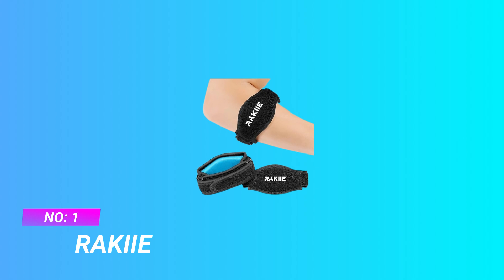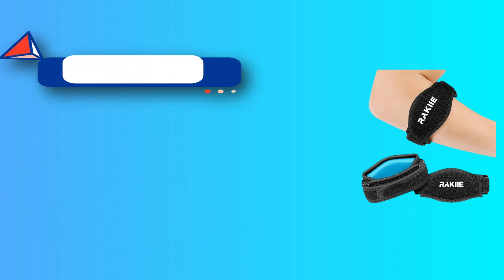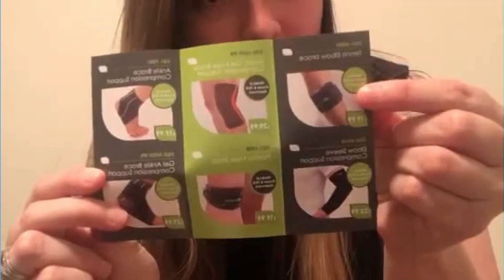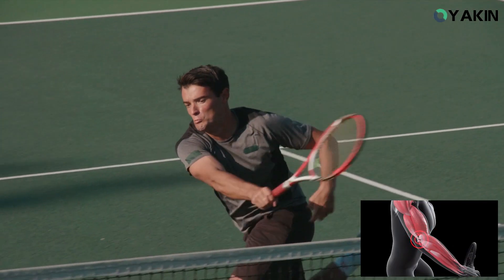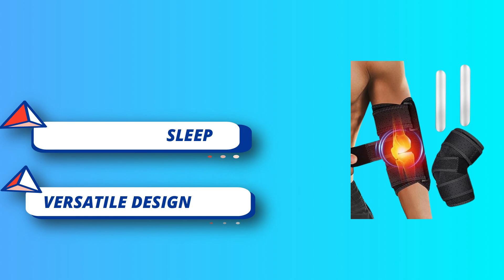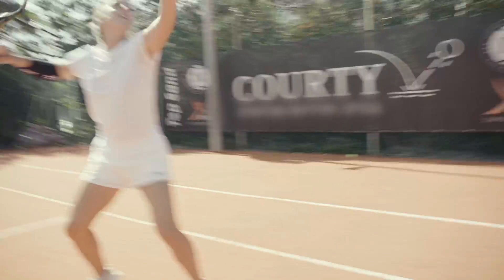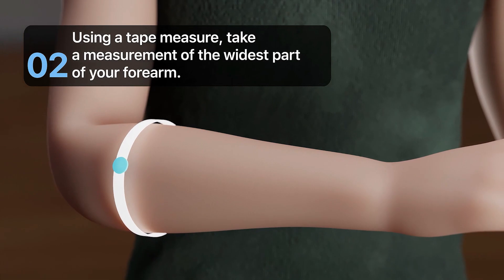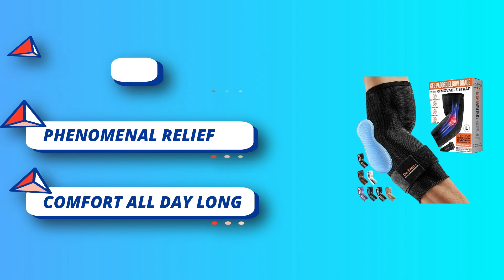Best Elbow Pads for 2024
Are you thinking of buying the Best Elbow Pads? Then the video will let you know what is the Best Elbow Pads on the market right now.

➜ Links to the Best Elbow Pads we listed in this video:

🔶Product Links🔶
➜ 5.
➜ 4.
➜ 3.
➜ 2.
➜ 1.

 ►What to keep in mind when shopping for a The Best Elbow Pads◄

Here’s a buying guide to help you choose the best elbow pads, whether you're biking, skating, or participating in other impact-prone sports. Here are the factors to consider:

Protection Level
Basic: For low-impact sports like skating or beginner-level biking, basic elbow pads offer lightweight protection with foam padding.
Advanced: Look for multi-layered padding or hard-shell inserts if you're engaging in high-speed or downhill activities. Materials like D3O, which harden on impact, offer high-impact protection while staying flexible otherwise.

Fit and Comfort
Size: Check sizing charts for each brand, as sizes may vary. The elbow pads should fit snugly without restricting movement.
Straps and Adjustability: Adjustable straps offer a customized fit. Hook-and-loop (Velcro) or elasticized straps help keep the pad in place.
Lining and Breathability: Moisture-wicking linings reduce sweat buildup, while ventilated designs enhance airflow to keep you cool.

Material and Durability
Outer Material: High-quality pads use durable materials like nylon or Kevlar, which resist tearing and abrasion.
Impact Materials: High-density foam and specialized materials like D3O or EVA foam add shock absorption and longevity.
Stitching and Reinforcement: Double-stitching and reinforced seams increase durability for repeated impacts.

Flexibility and Range of Motion
Elbow pads that use segmented or flexible padding are ideal if you need mobility, especially for activities like mountain biking, BMX, or skateboarding.
Look for models with articulated designs that bend with your arm.

Lightweight Design
Lightweight pads with slim profiles are ideal if you’re looking for protection that doesn’t feel bulky, especially for extended use.
Check for models that offer “slip-on” designs, which tend to be more streamlined.

Certifications
Some elbow pads meet safety standards like EN 1621 for impact protectors (common in motorcycle gear). Look for certified options if safety is a priority.

►What we do◄ Our team analyzes lots of Best Elbow Pads reviews that are designed for different kinds of users. We also take expert's suggestions to make the list of the Best Elbow Pads We will take into consideration quality, features, and price; so you can decide which device is best for you. We hope our findings will help you find the Best Elbow Pads for the money.